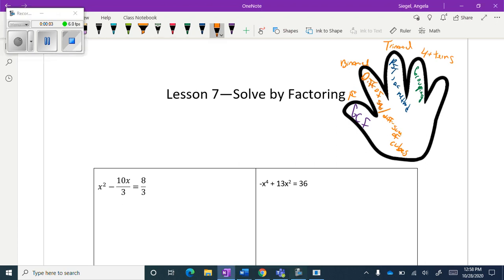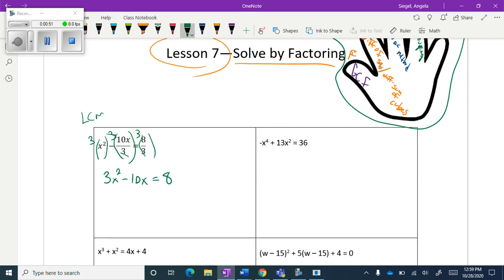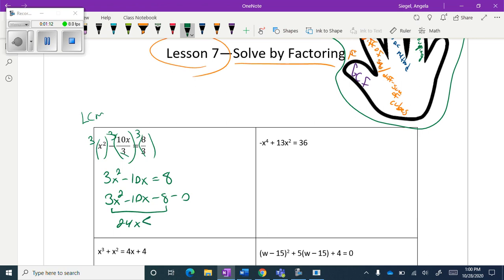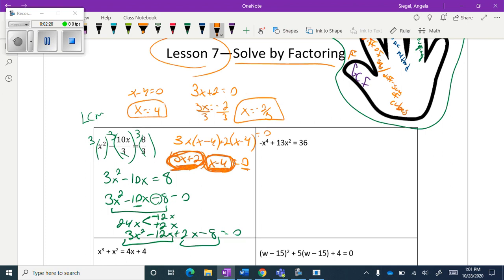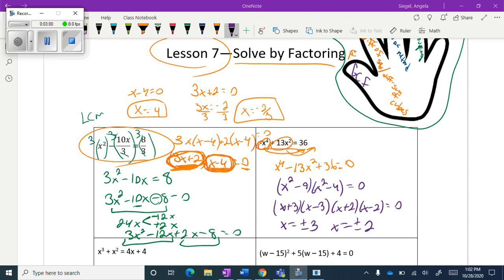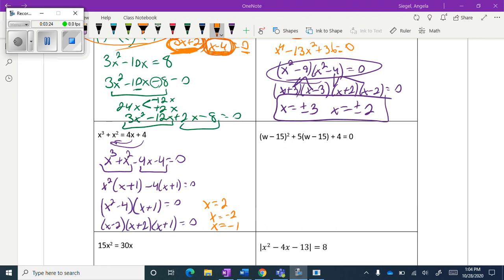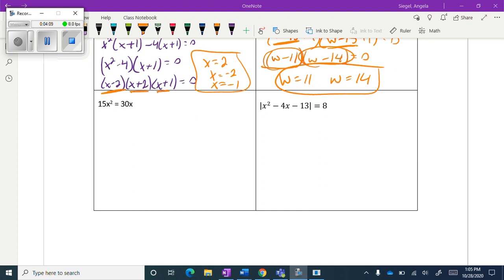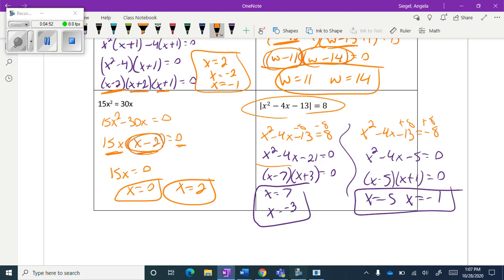Chapter 5 Lesson 7